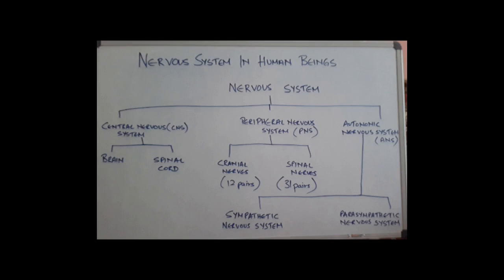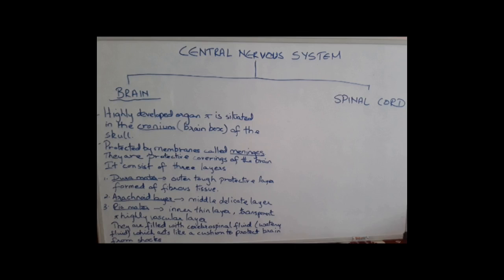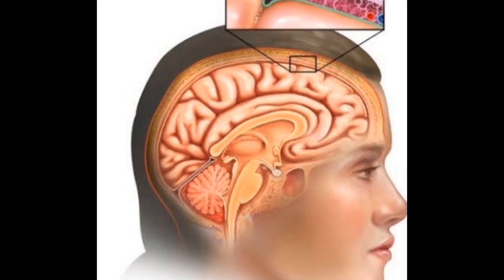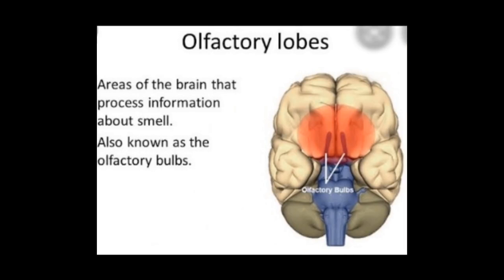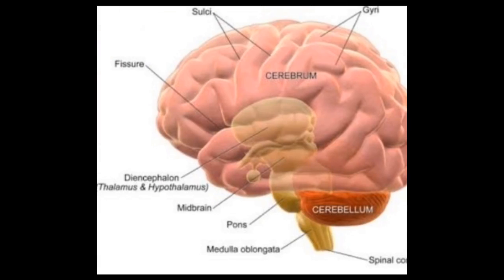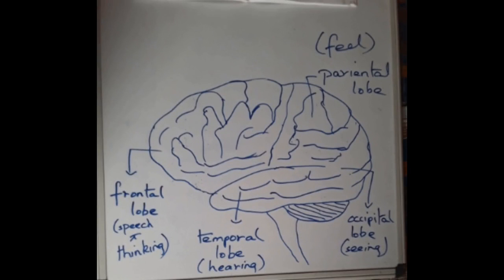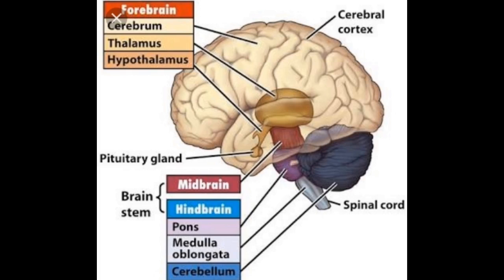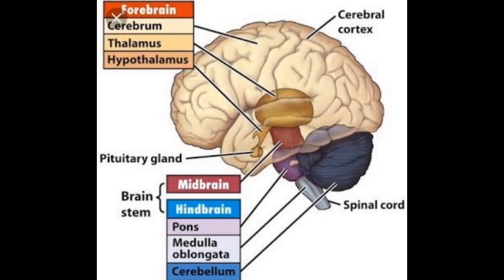BIOLOGY -Class X